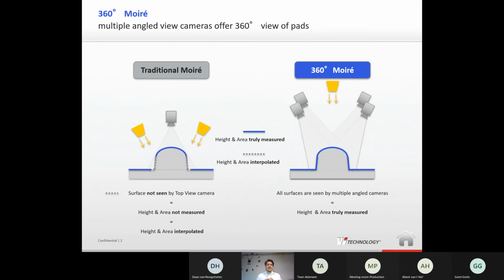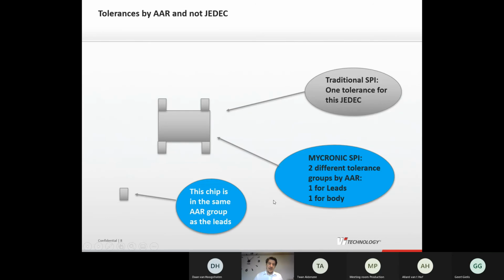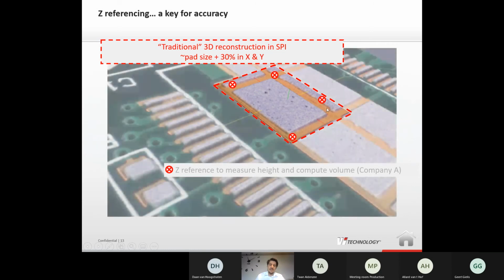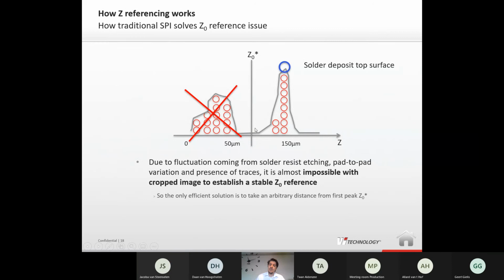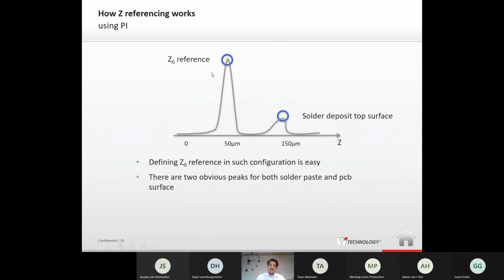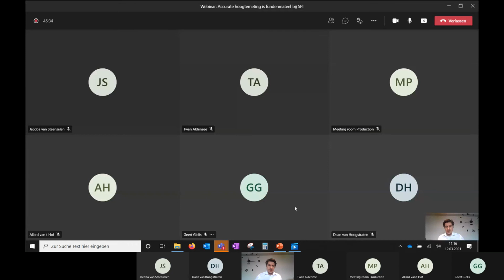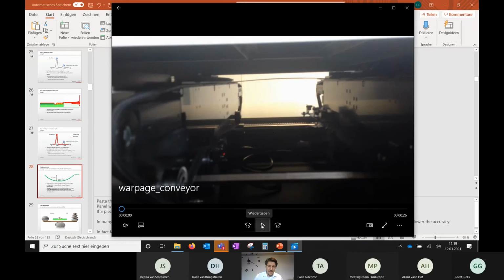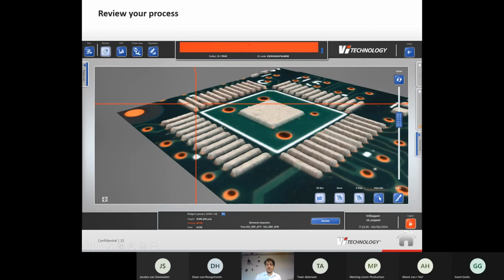Webinar Accurate hoogtemeting is fundenmateel bij SPI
Bij het SMD proces, wordt ongeveer 70% van alle fouten op het einde van de lijn gemaakt, namelijk bij het aanbrengen van de soldeerpasta. De juiste hoogte-meting is bij dit proces een ware uitdaging.
Naast de FR4 moet je rekening houden met de solder mask, het silkscreen en eventueel met een barcodesticker van 60 µm. Onder ‘warpage’ zullen al deze lagen zelfs ook nog een andere waarde afgeven.

Graag leggen wij jullie onze unieke en gepatenteerde warpage technologie uit. Deze zorgt voor een zeer accurate hoogte-meting, die het verschil maakt bij jouw First Pass Yield.